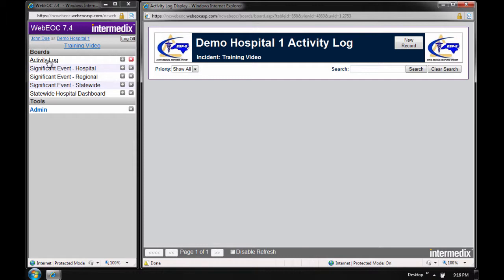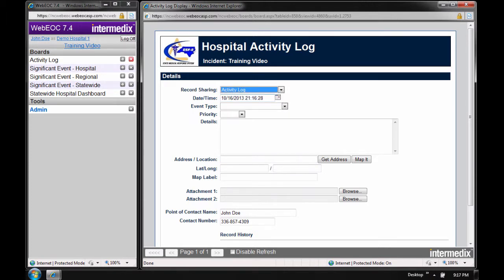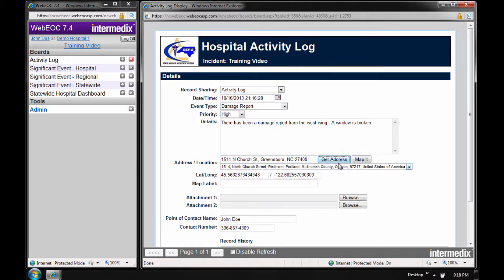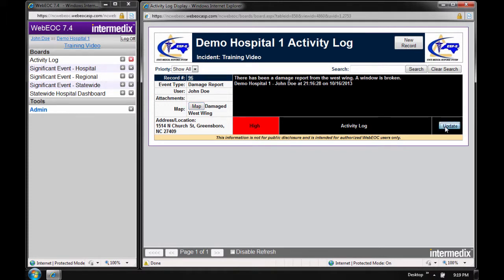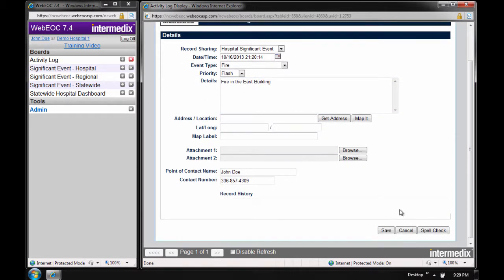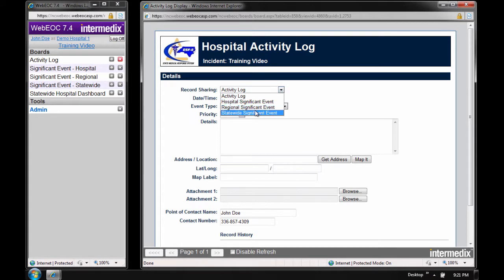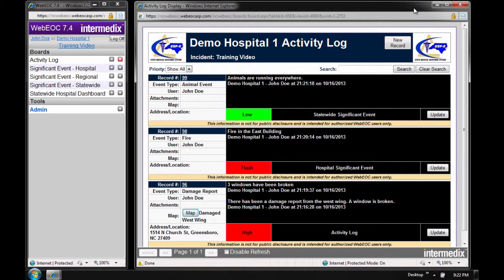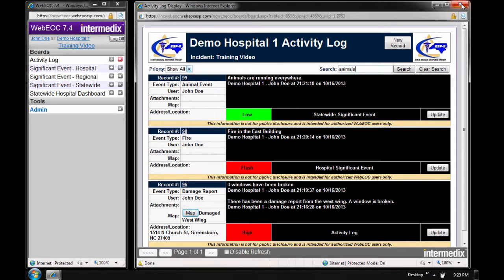NC WebEOC Activity Log